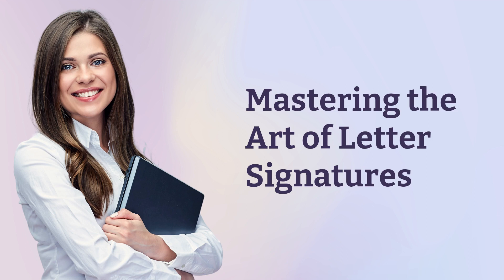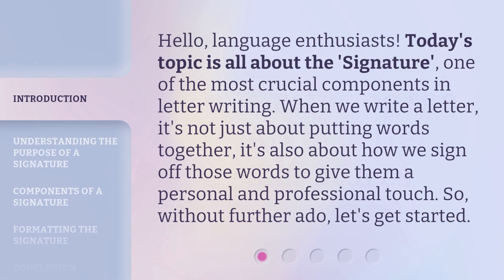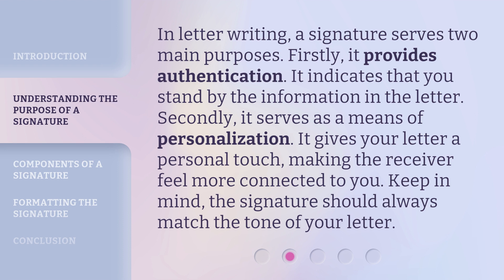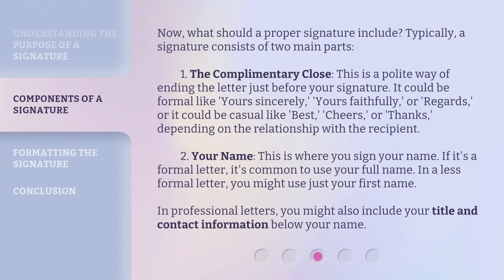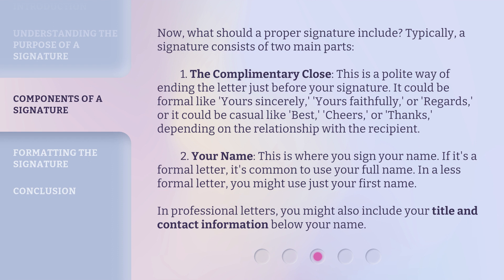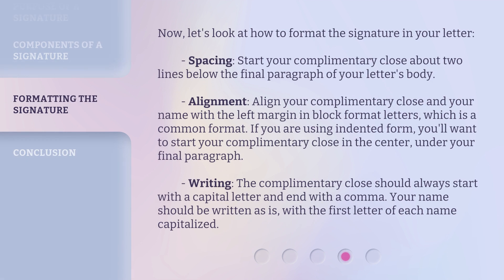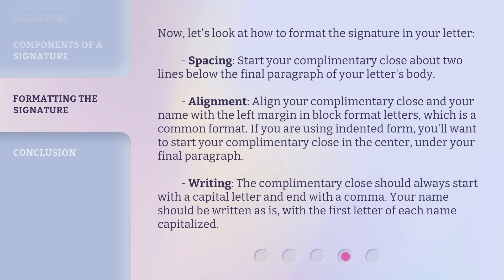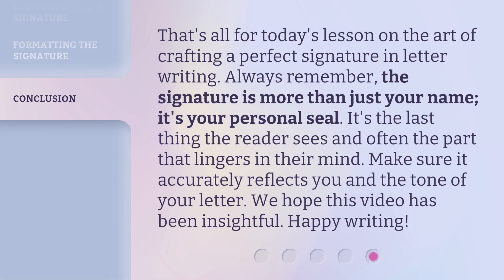Mastering the Art of Letter Signatures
Mastering the Art of Letter Signatures: Adding a Personal and Professional Touch • Learn how to master the art of letter signatures and add a personal and professional touch to your correspondence. Discover the purpose of a signature, the components it should include, and how to format it effectively. Enhance your letter writing skills and make a lasting impression with your signatures!

00:00 • Introduction - Mastering the Art of Letter Signatures
00:31 • Understanding the Purpose of a Signature
01:00 • Components of a Signature
01:52 • Formatting the Signature